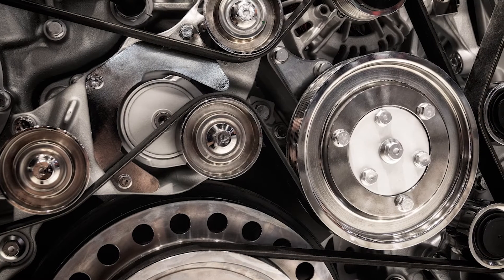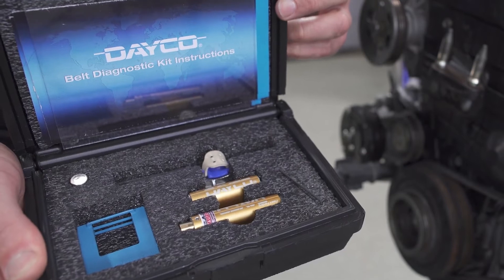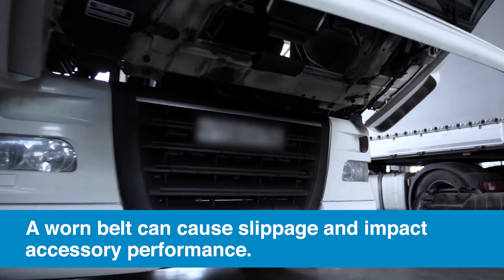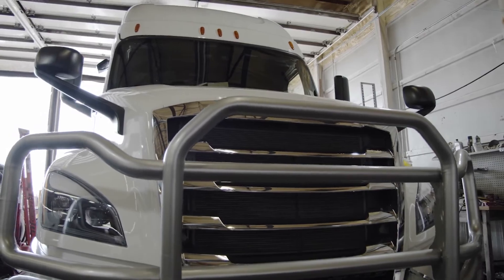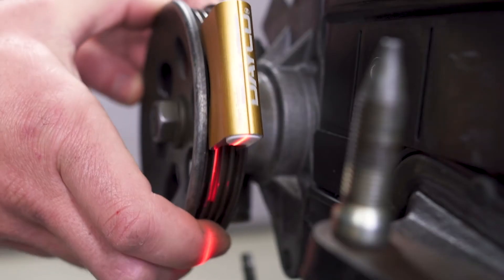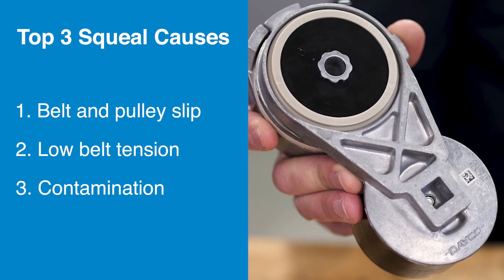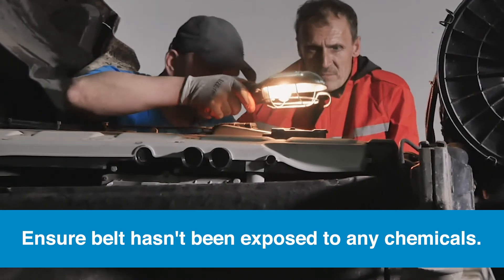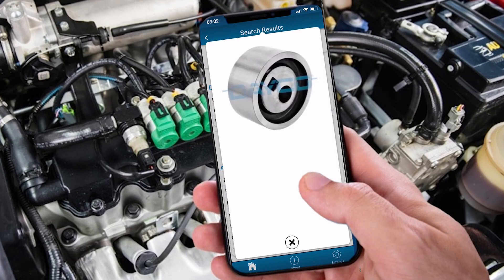Dayco - Diagnosing Belt Noise Training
In this Dayco training video, we dive into serpentine belt maintenance intervals, how to measure for belt wear and best practices for troubleshooting belt noise like chirps and squeals.